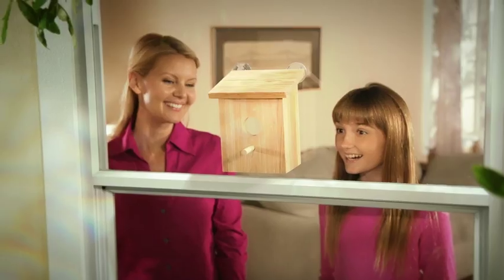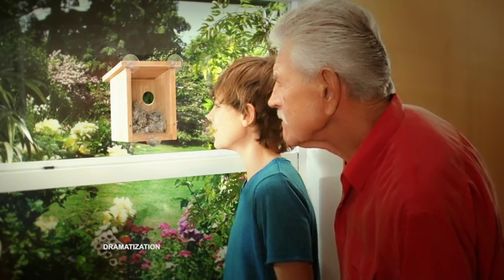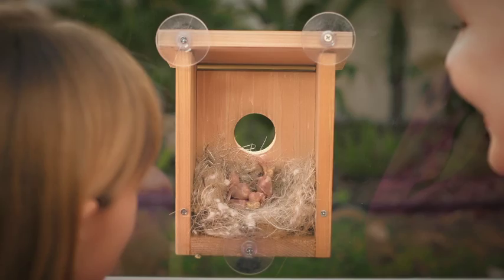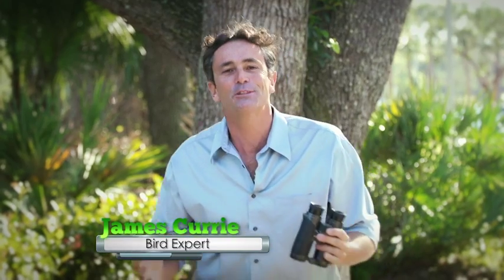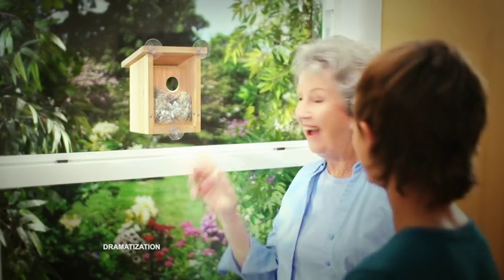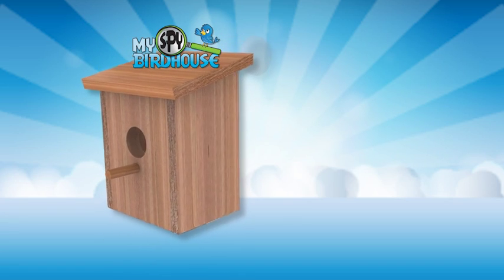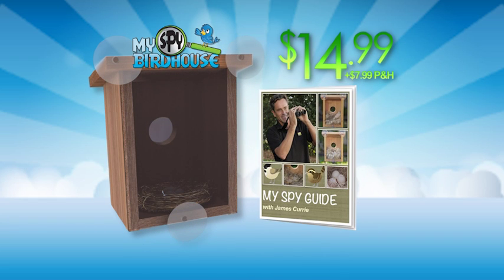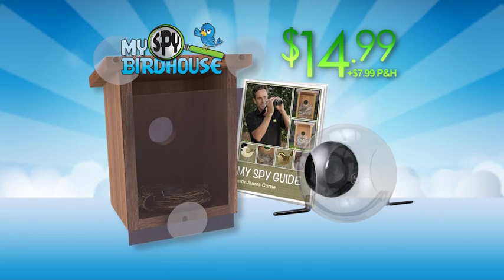My Spy Birdhouse